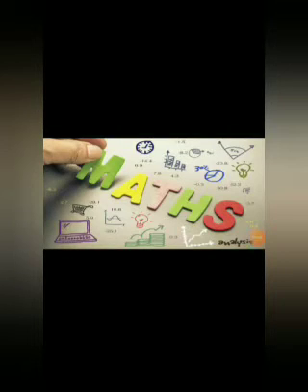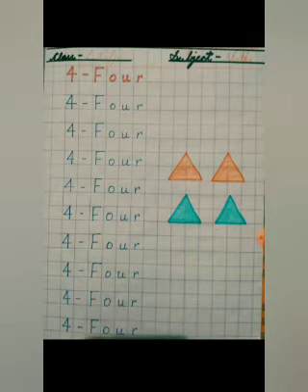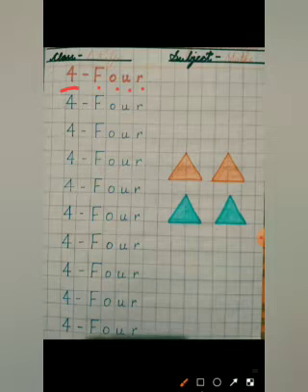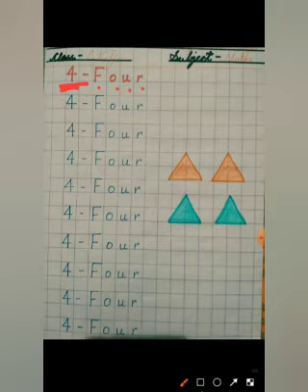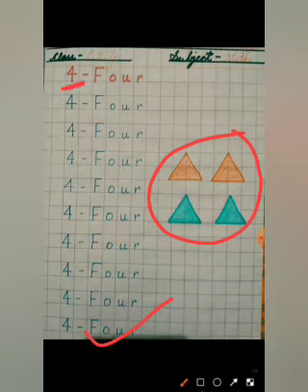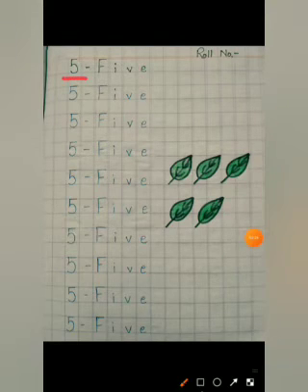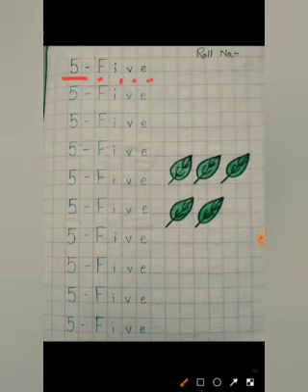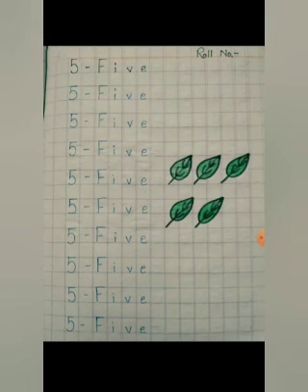English Number Name 4 & 5 *Class-L.K.G.